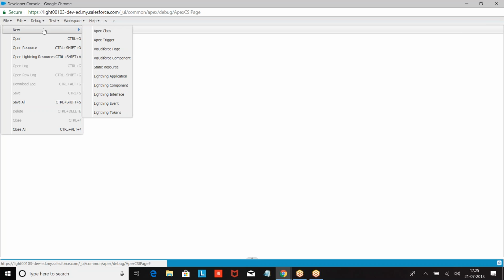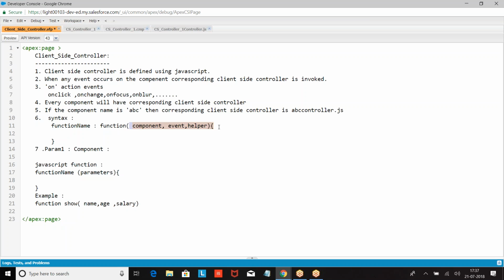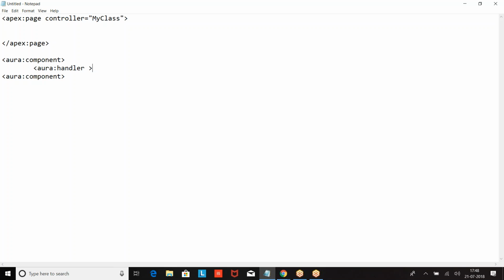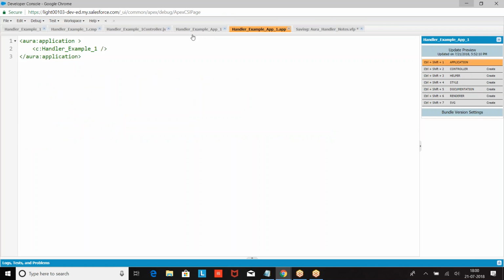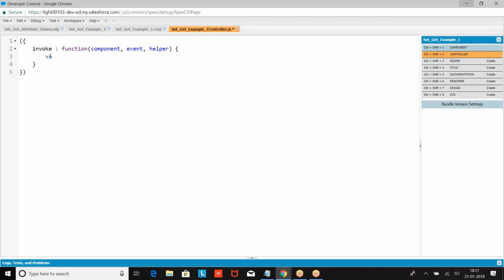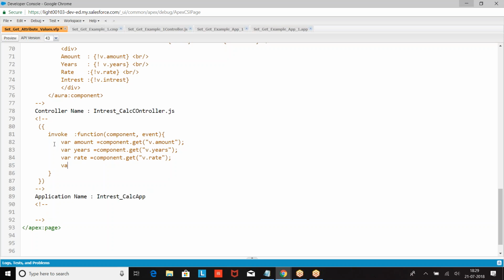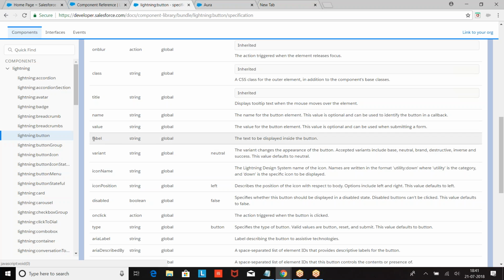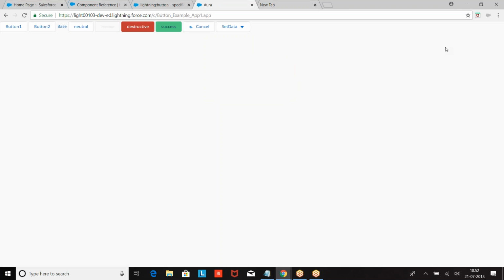Learn Salesforce Lightning : Client Side Controller (Part 3)